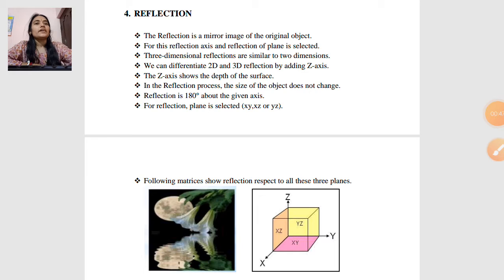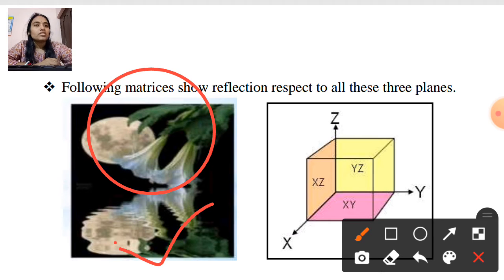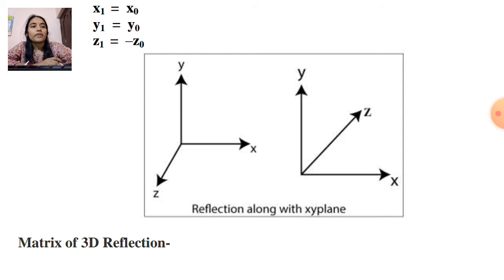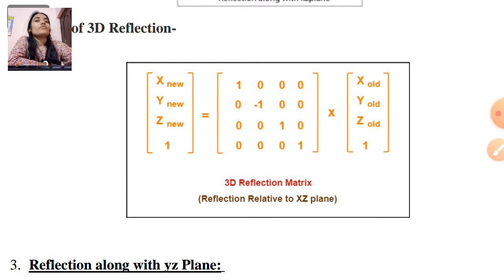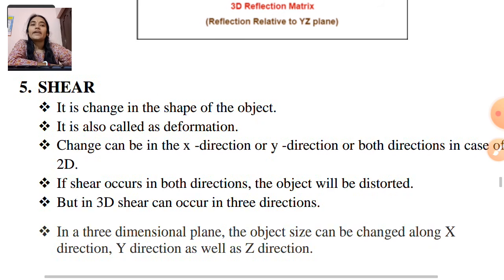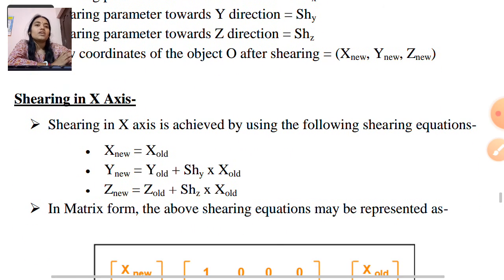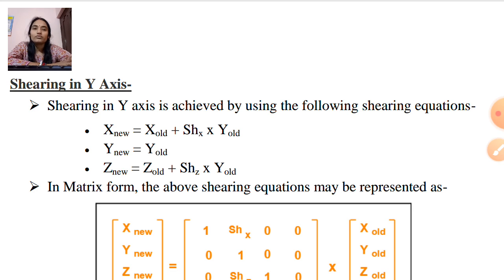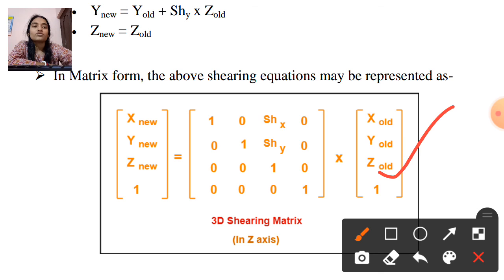CGM / Unit7 / REFLECTION & SHEAR / 5TH IT